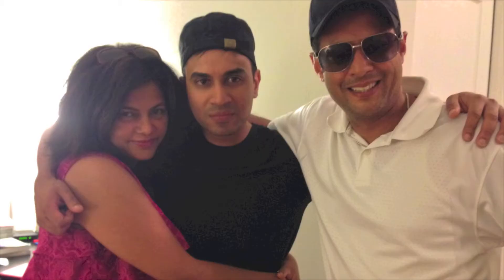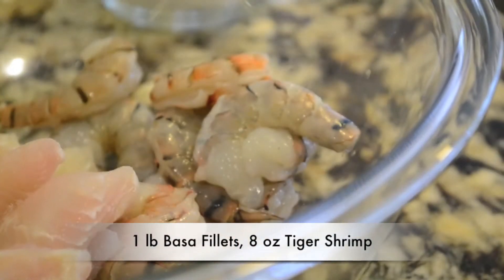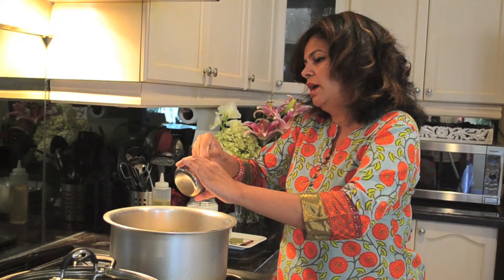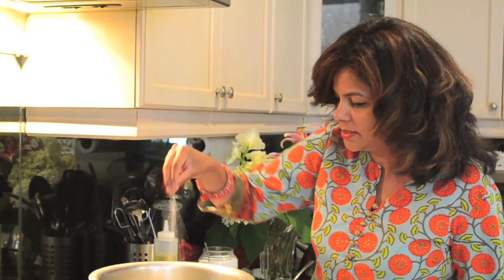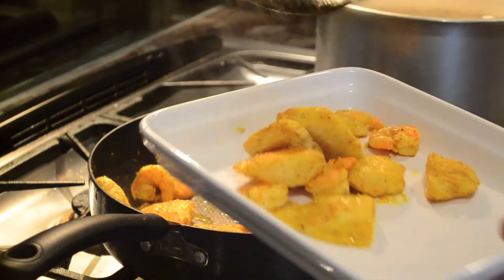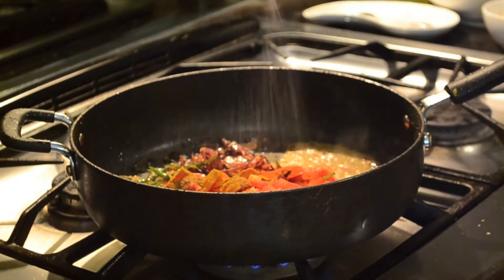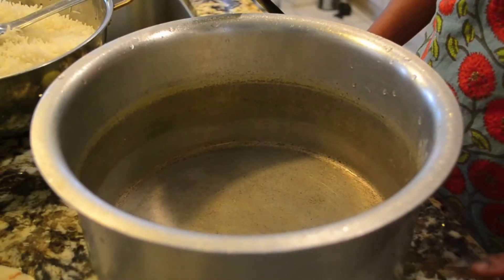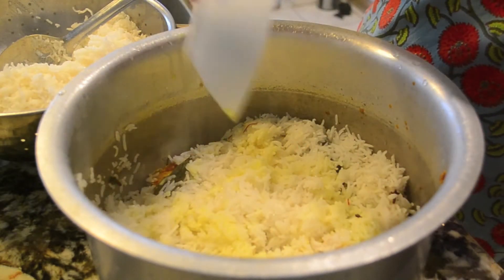Quick and easy Fish & Shrimp Biriyani | Kravings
Karen Ahmed cooks a biriyani feast when last minute company comes to call. This flavorful biriyani is made with shrimp and fish with basmati rice. Watch this step by step video to make the perfect biriyani yourself.
Soundtrack 'Feeling Brand New' used with permission by Sanjana Kumar from the album Perfectly Unfinished by Sanj'na.